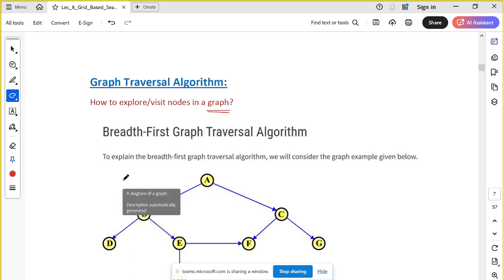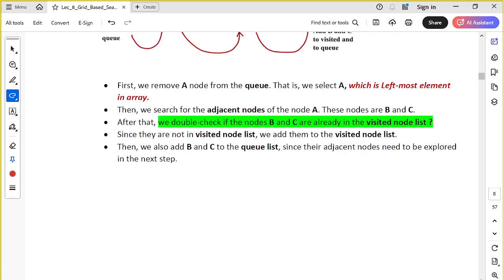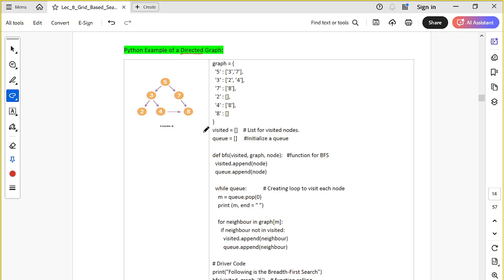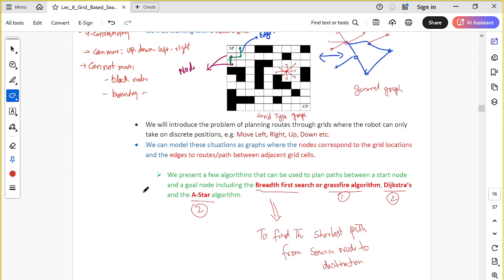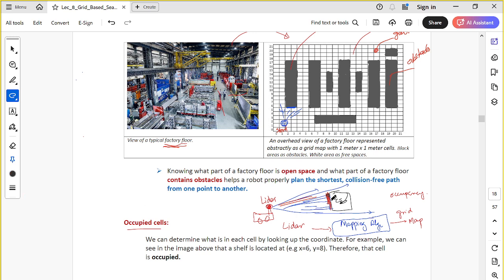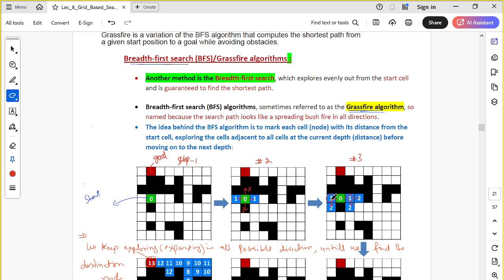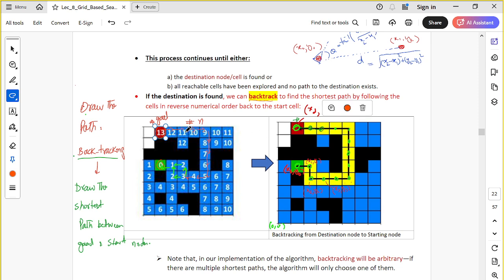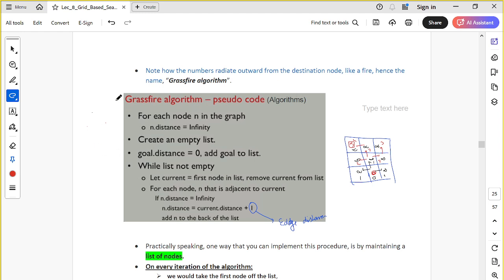Path Planning-Part 2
Path planning on grid maps. Grassfire algorithm examples of grid map